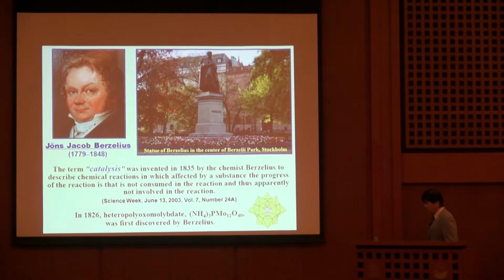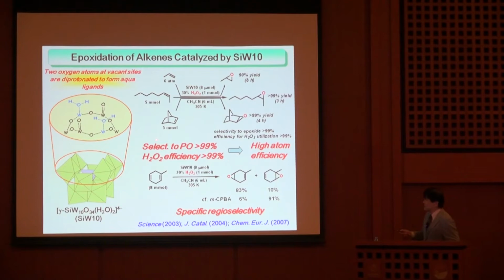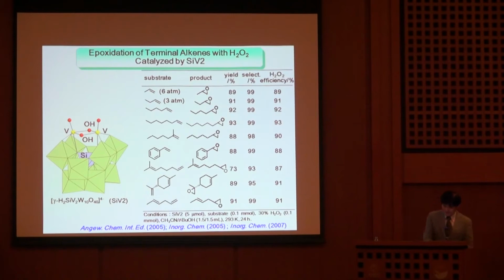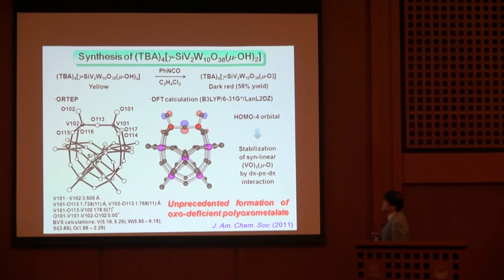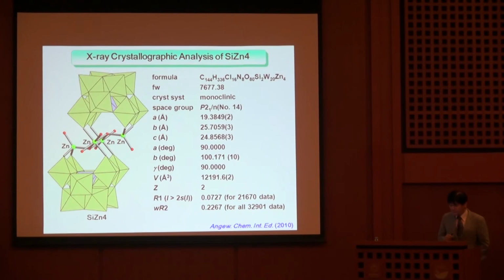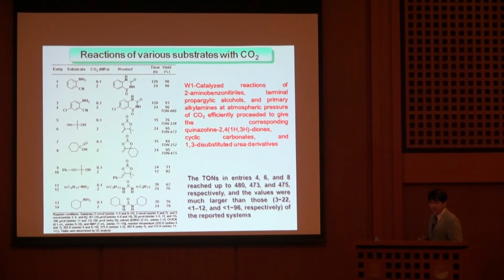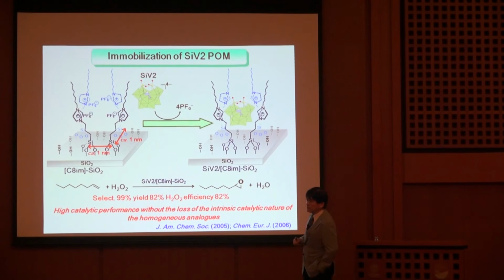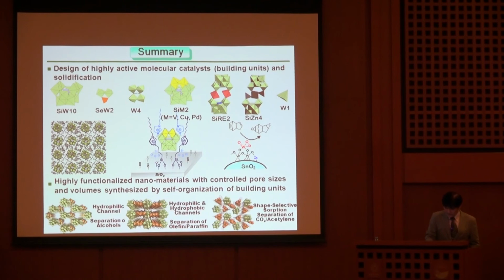2012 10 19 I²CNER Seminar Series : Dr. Noritaka Mizuno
[Title] Design of Highly Functionalized Polyoxometalate-based Nano-structured Catalysts
[Speaker] Dr. Noritaka Mizuno Professor, Department of Applied Chemistry, The University of Tokyo
[Date & Time] Friday, Oct. 19, 2012 4:00 p.m.
[Place] INAMORI Hall, Ito campus, Kyushu University

[Abstract]
Polyoxometalates (POMs) are a large family of anionic metal--oxygen clusters of early transition metals and stimulated many current research activities in broad fields of science including oxidation catalysis. In addition, POMs are thermally and oxidatively stable in comparison with common organometallic complexes and enzymes. We have succeeded in the developments of highly atom-efficient and green functional group transformations by precise design and synthesis of novel POM-based molecular catalysts as follows: (1) Design and synthesis of novel POMs and the catalysis, (2) POM-based heterogeneous catalysts, and (3) nano-structured POM-macrocation complexes for separation and catalysis. The present lecture introduce our recent studies on these topics.